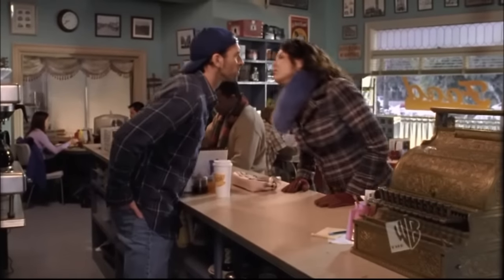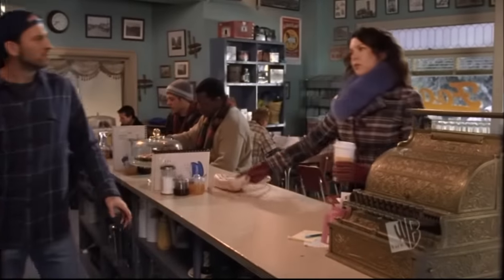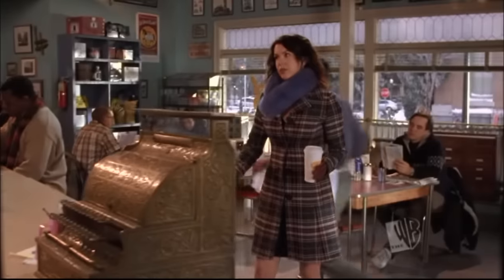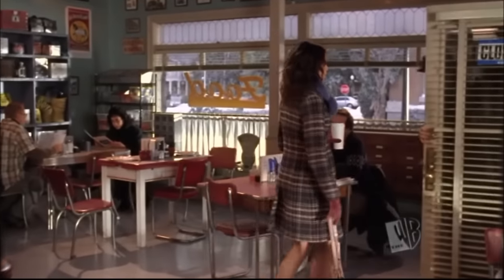Lorelai knows how to fix the damn oven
"Leave the broiler manual out for me. I'm kind of into this whole kitchen appliance genre now, you know? 'Kitch lit'."

"Coffee to go?" "It's that special time of the day."

Taken from Gilmore Girls S05E12